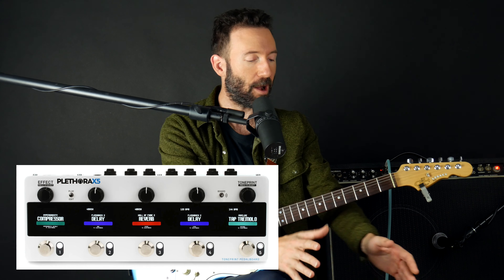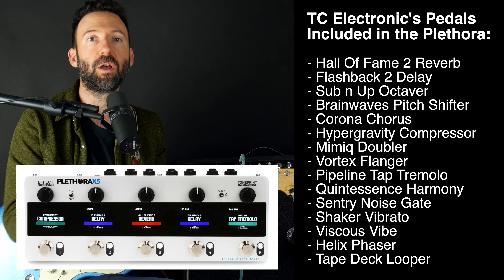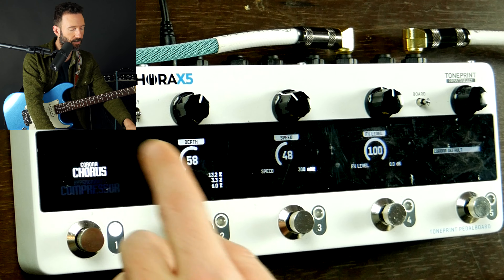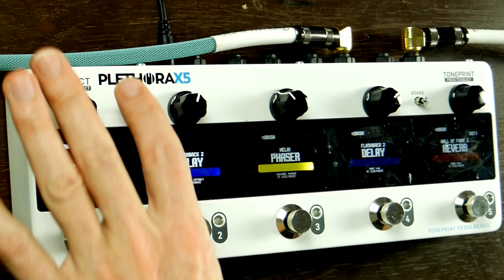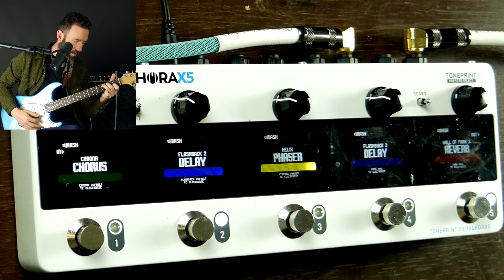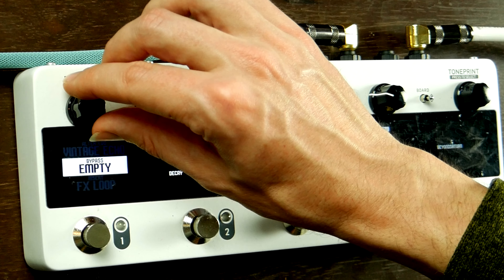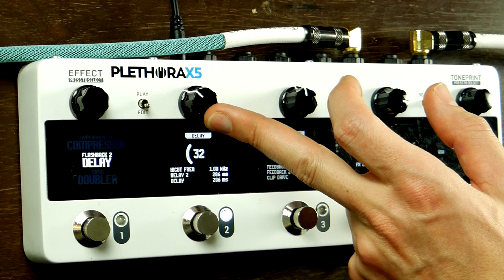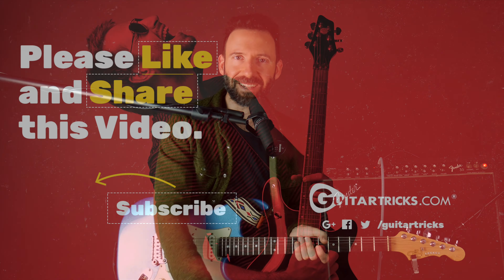Pedal Review: TC Electronic Plethora X5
"The TC Electronic PLETHORA X5 doesn’t include any amp simulations, and there’s a reason for that. This powerful multi-effects unit is geared toward tone chasers who have already found their signature sound via amp distortion and drive pedals." - TC Electronic

When I checked out the TC Electronic Plethora X5, it really stood out for its stellar sound quality, pretty much mirroring top-notch individual pedals. If you dig effects like Flashback Delay or Hall of Fame reverb, this gadget's got your back. It's a playground of reverb, chorus, and pitch effects that encourage you to get creative.

The vibe here leans heavily on ambient sounds, giving you spacey echoes and long trails, perfect for modern guitar styles. The setup's simple too – think fewer knobs, more music. You'll find familiar names like the Corona Chorus and Vortex Flanger among the effects, making it a sweet pick for simplicity lovers.

Controlling it is a breeze with the MASH function and a straightforward knob setup. It's less of a headache compared to bulkier units, aimed at enhancing rather than replacing your setup. While some might balk at the price, especially with no amp modeling, if you're all about that TC Electronic quality and streamlining your gear, it's a worthy grab. Plus, imagine ditching a mess of pedals for one neat package. Just think about that clean setup!

0:00 - Intro
1:26 - How It Works
2:40 - Editing
6:50 - Other Effects
7:42 - Board Saves
9:04 - Hardware
9:54 - Outro

+ Hundreds of song tutorials
+ Step-by-step instruction